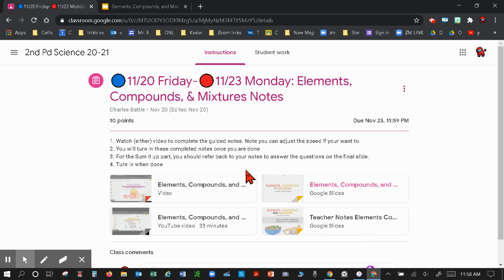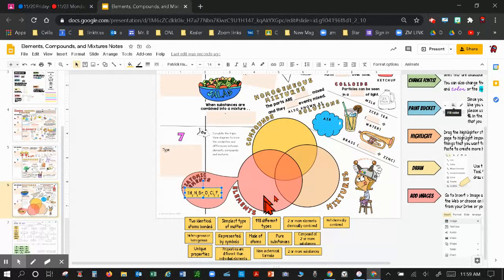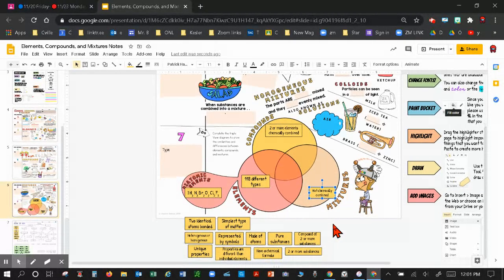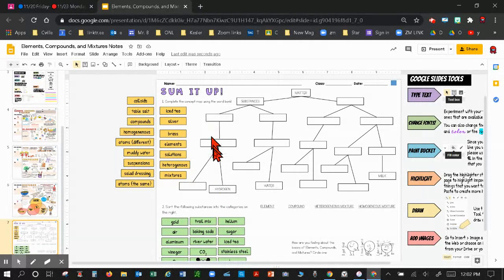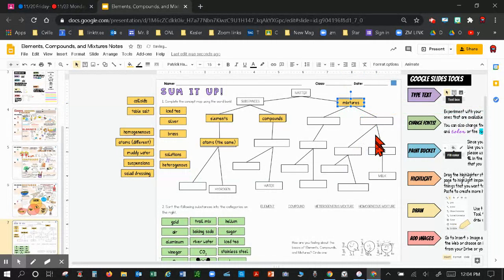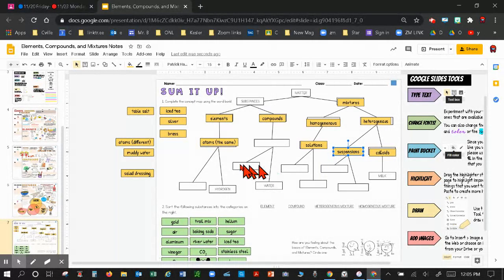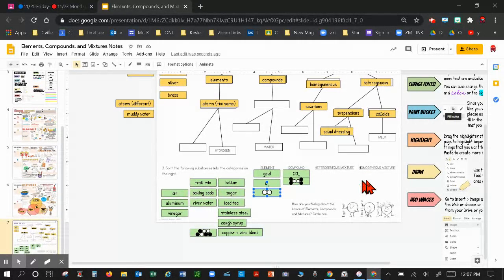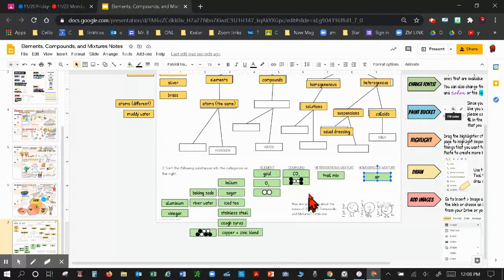Elements, Compounds, and Mixtures help